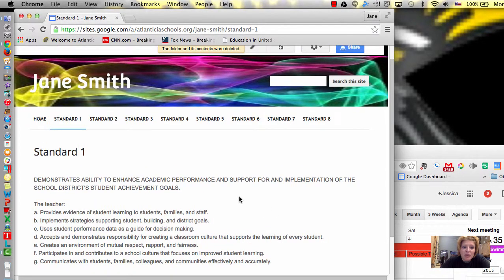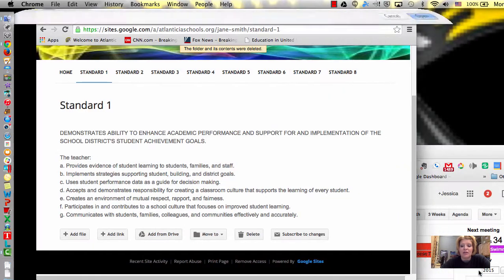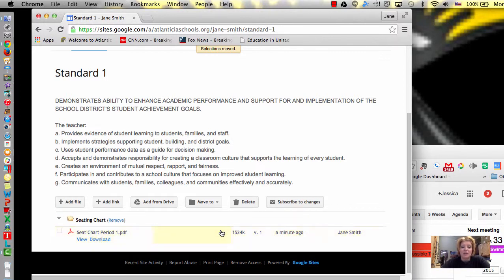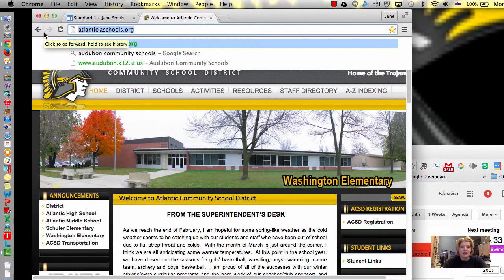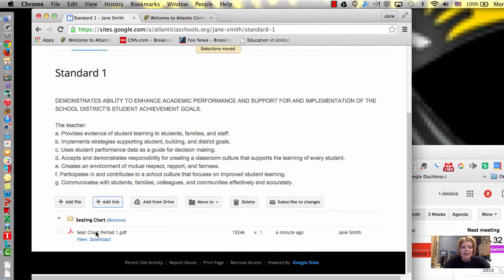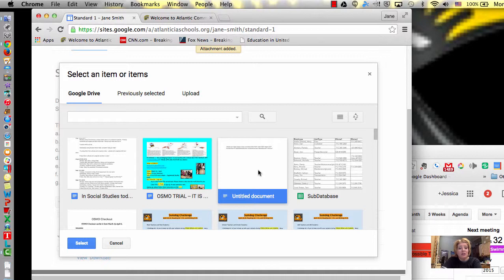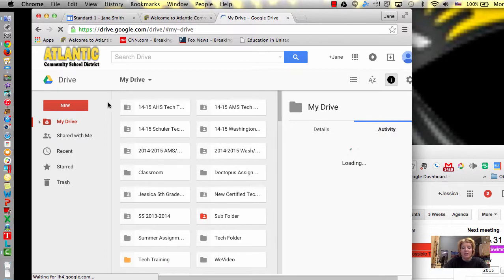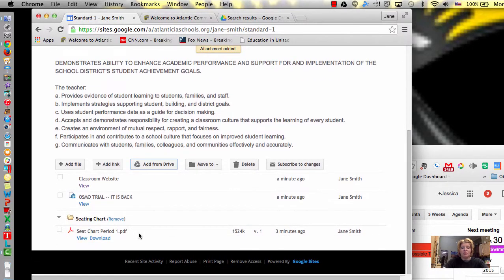Google Sites File Cabinet Page Teacher Portfolio